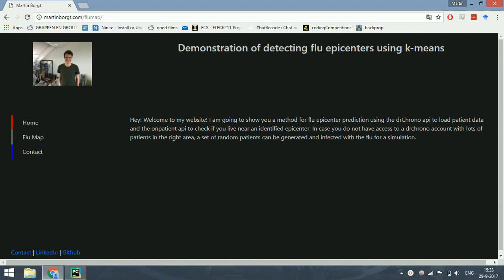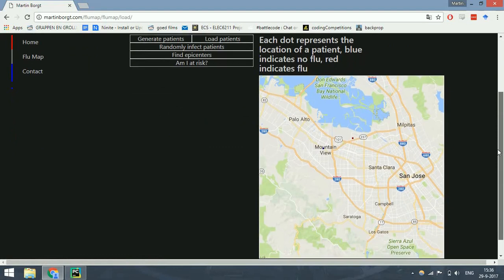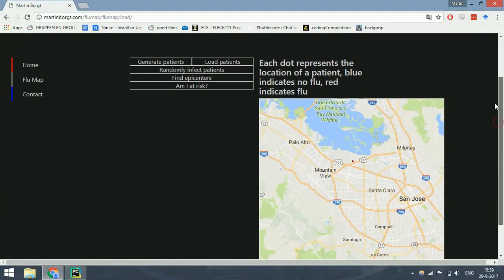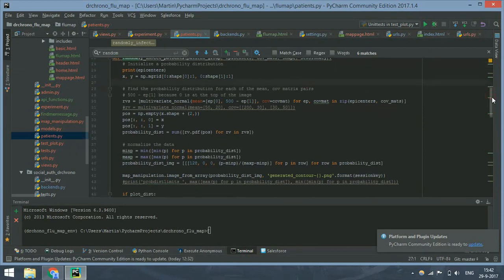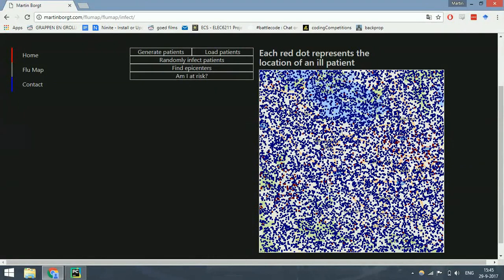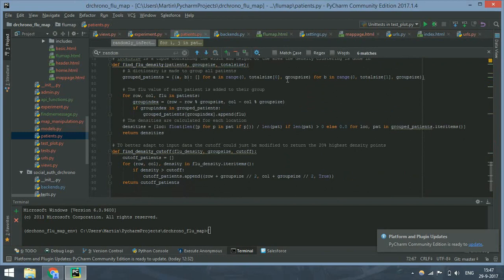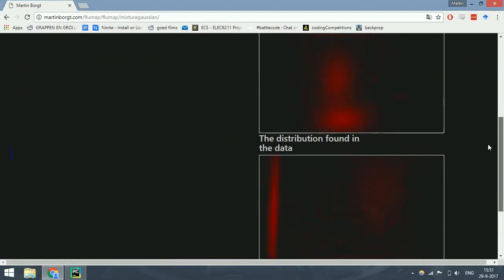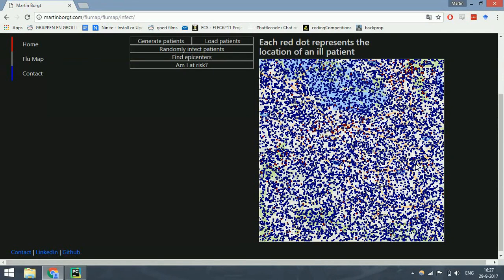A developer building both on drchrono doctor API and FHIR patient API